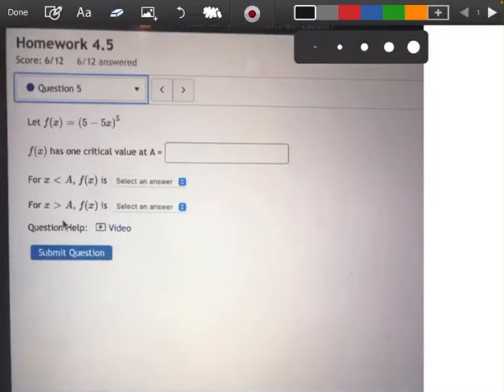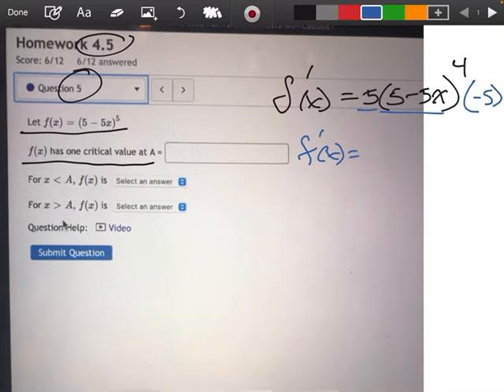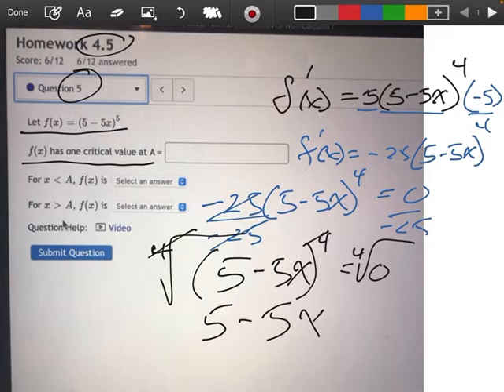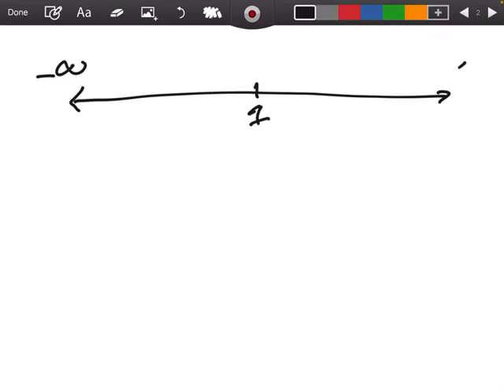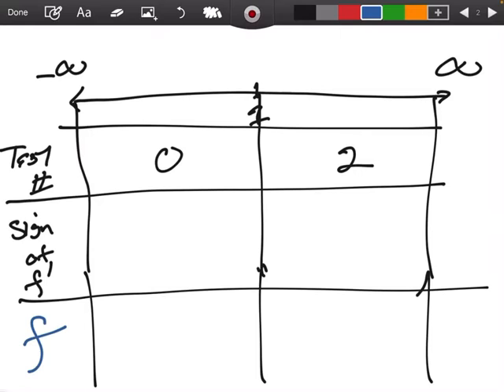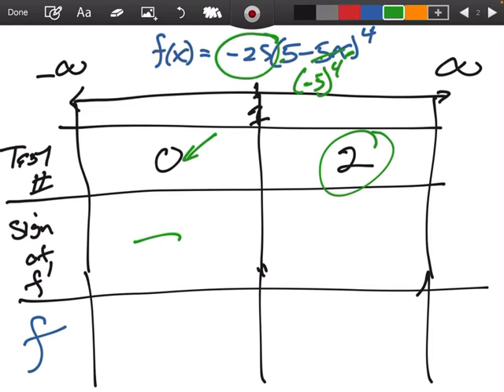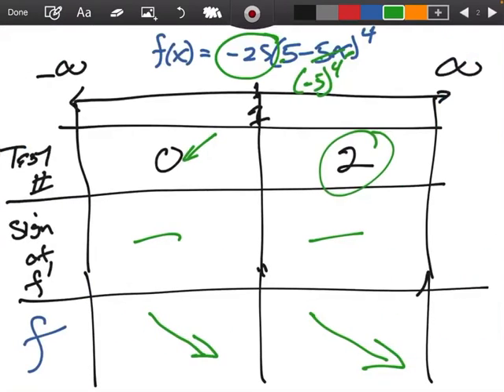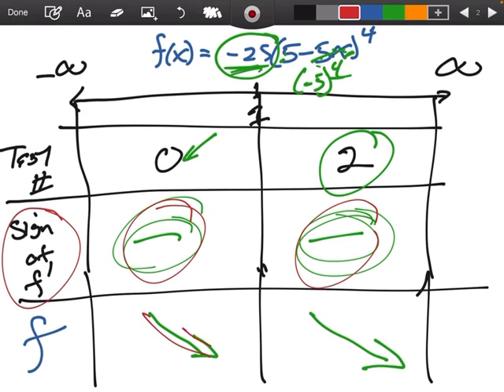#5 4.5 math 2413 fall 22